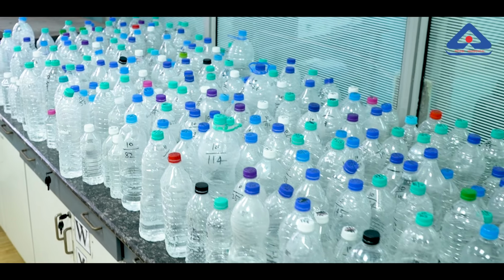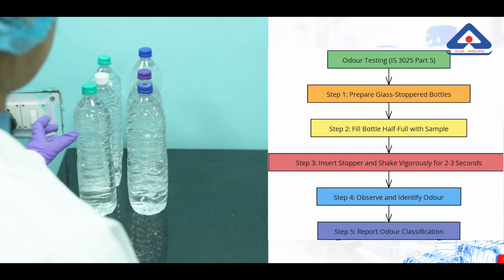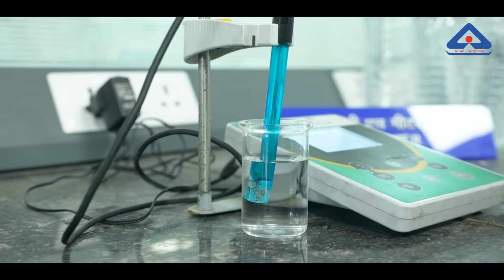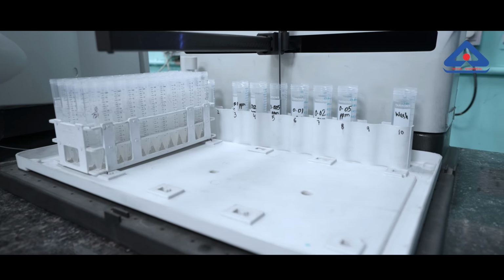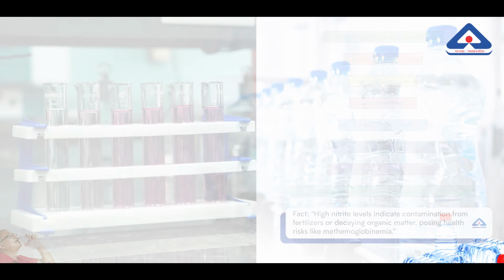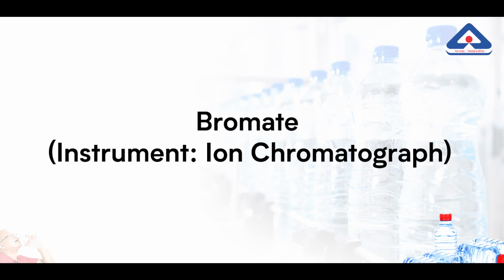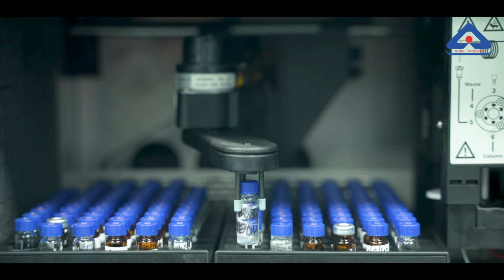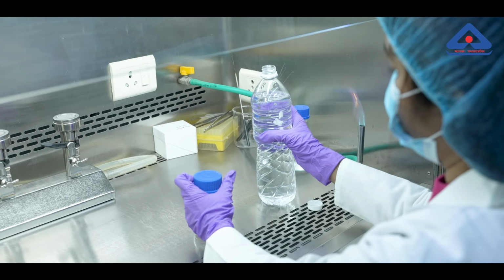Testing of Packaged Drinking Water as per IS 14543:2024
Welcome to the Bureau of Indian Standards. This video provides a comprehensive overview of how packaged drinking water (PDW) is tested to ensure safety and quality in accordance with IS 14543:2024.
You will learn the four major categories of testing. Chemical, Microbiological, Pesticide residue, and radioactive residue, along with the detailed procedures used in each. Each step shows the rigorous testing that ensures packaged drinking water is clean, safe, and compliant with Indian standards before it reaches consumers.